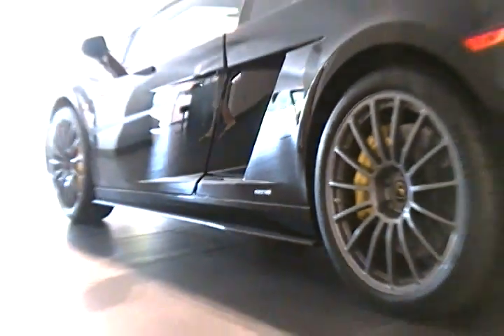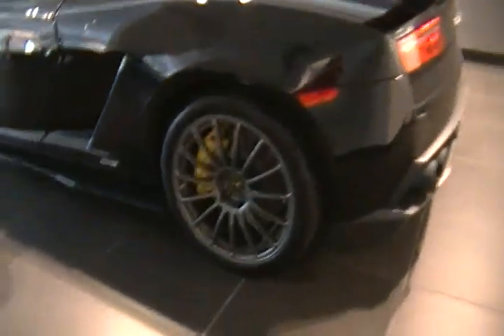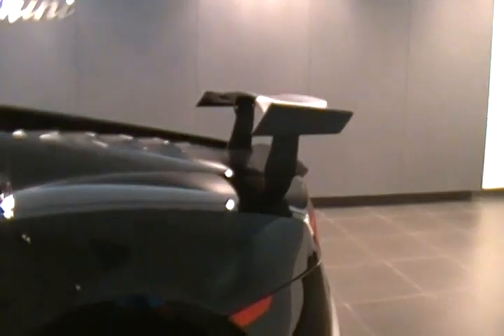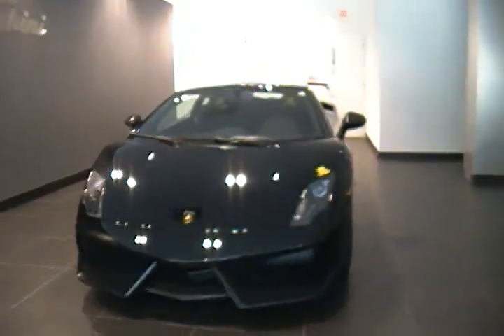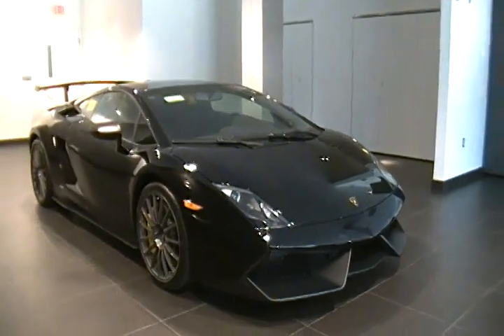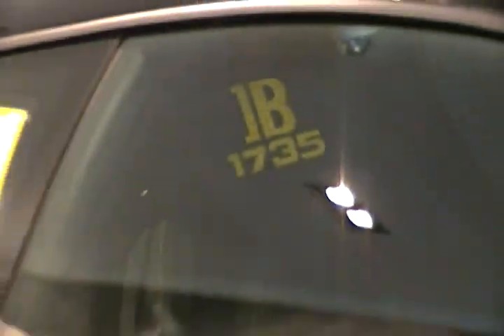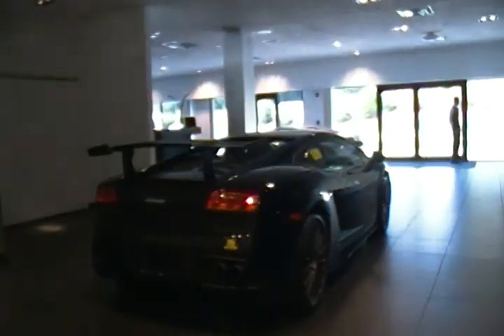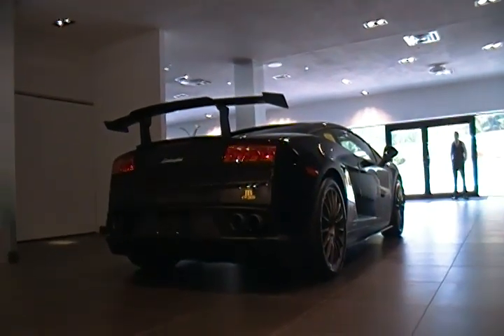ULTRA RARE Lamborghini Gallardo LP570-4 Blancpain - 1/12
Yes, this is the mystery car, and yes, it is at Lamborghini/Bentley Boston. Lamborghinisown took me on a suprise trip their after Ferrari of New England. They are getting in two more so Lamborghini/Bentley Boston will own 1/4 of the worlds Blancpain's! To all of you who are reading this, I recommend you should go check it out if you are local. The JB 1735 on the car means Jenah Jaques Blancpain was the man who founded the company Blancpain in 1735.